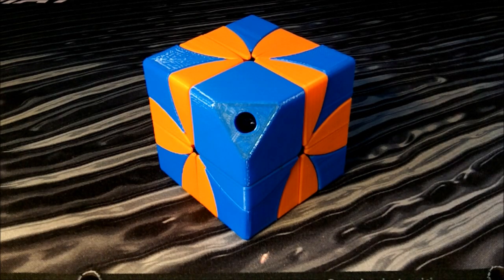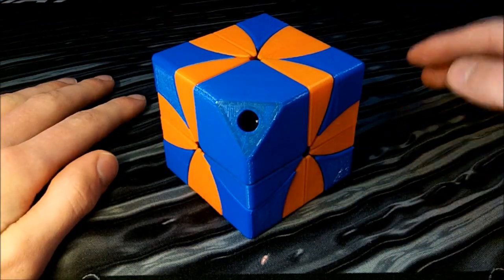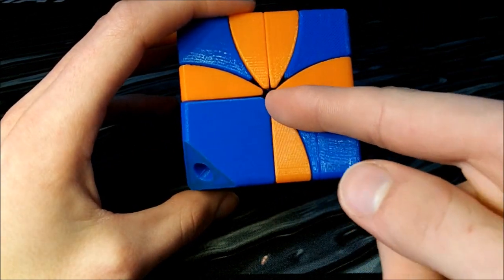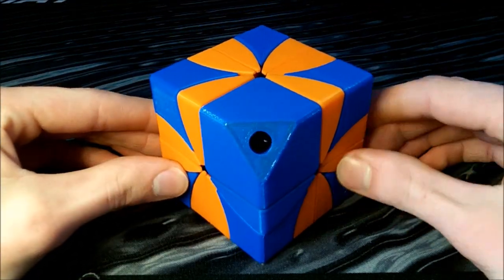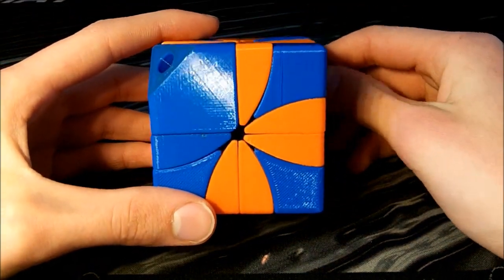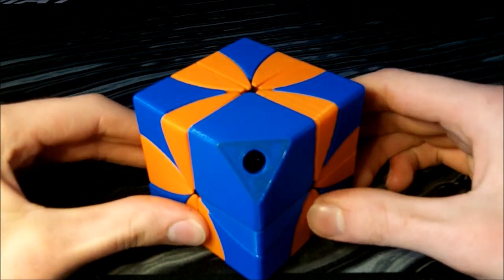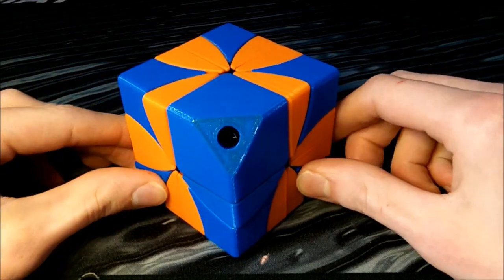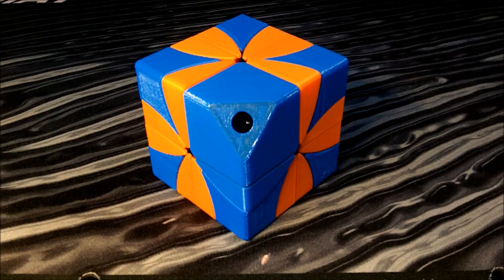Asymmetrical Dino 2x2 Cube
This is a unique hybrid puzzle design with 2 layers and a single rotating corner.

I designed this in November 2014 and printed in March 2015. The cube was printed on my Makerbot Replicator 2 and you can print it as well from Makerbot's Thingiverse.

More to come for this puzzle including assembling, 3D printing timelapse(s), and solving.